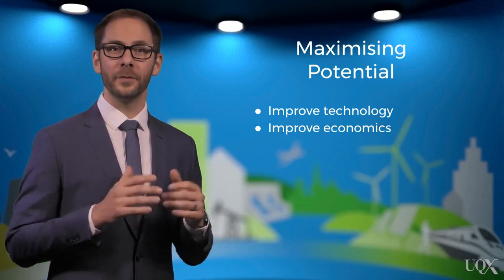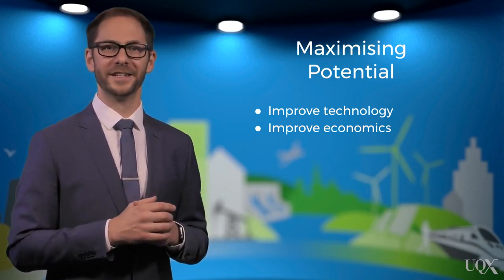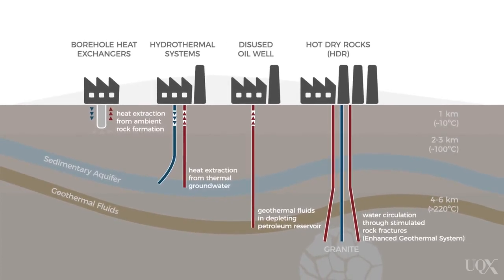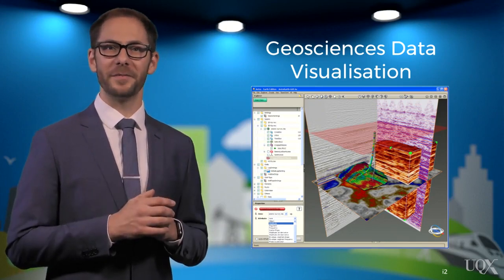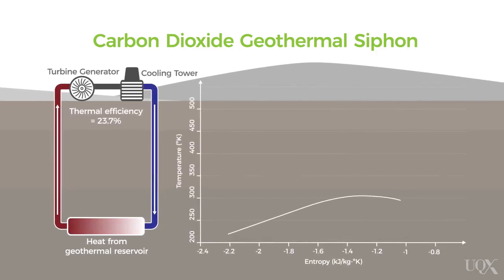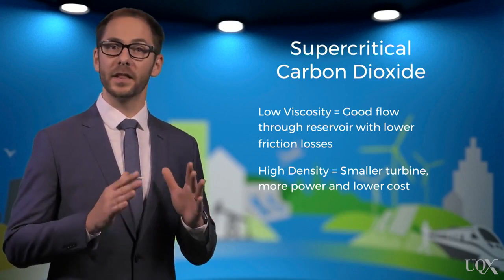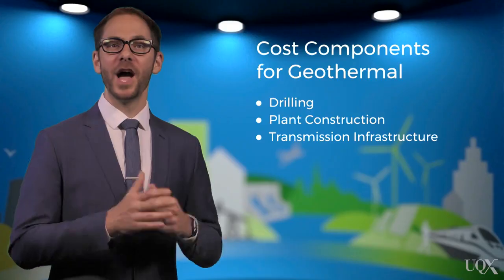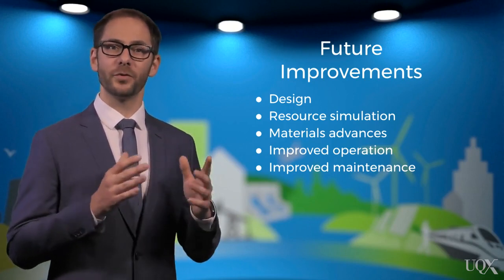Geothermal Future video